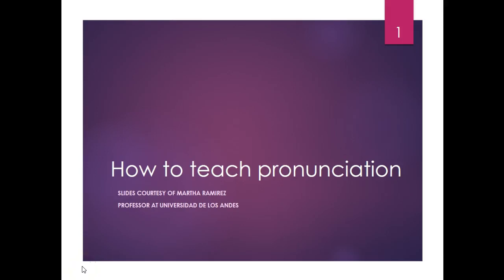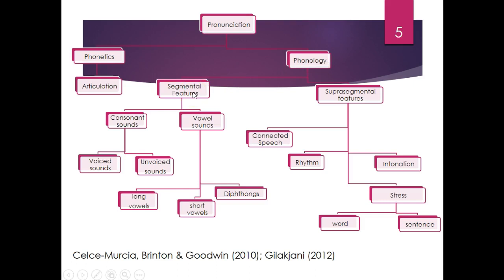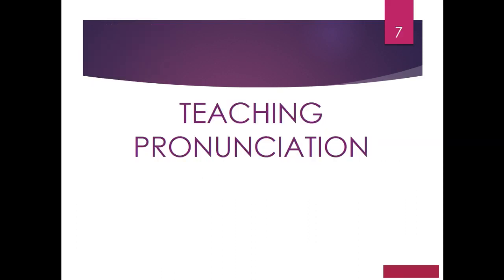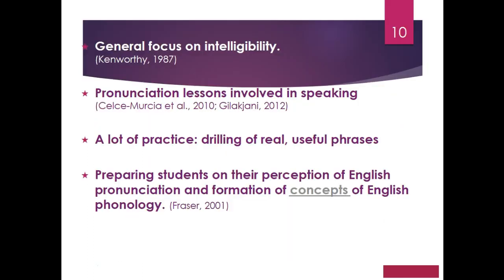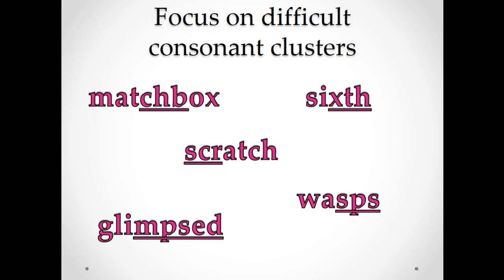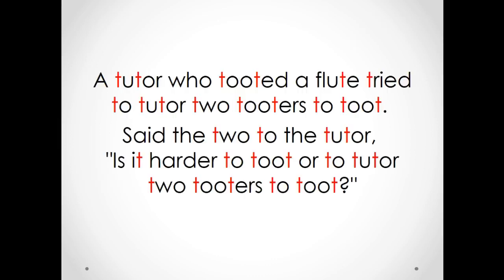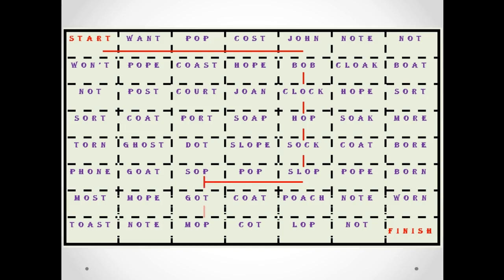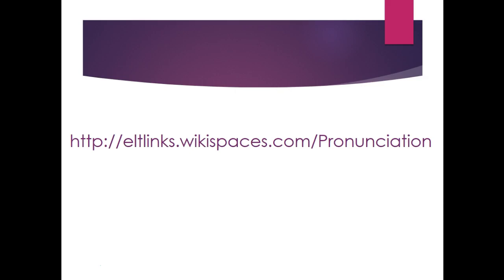How to teach pronunciation